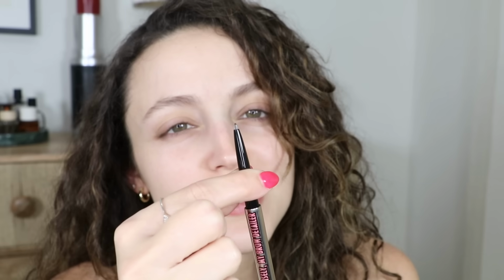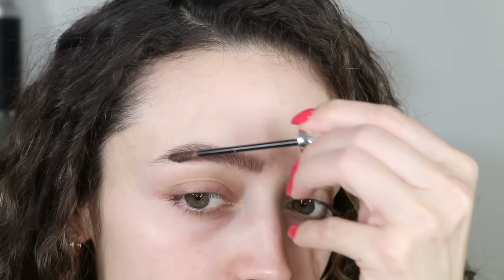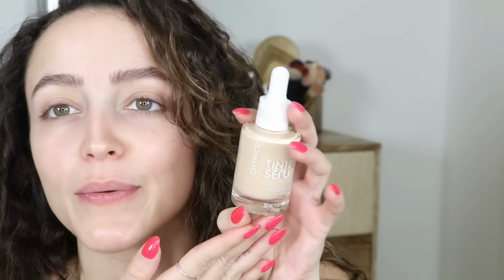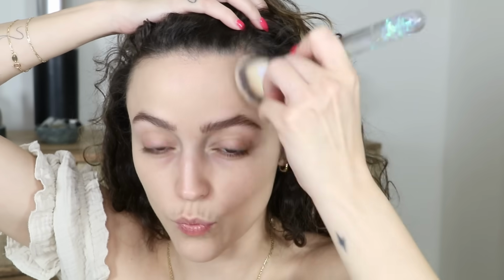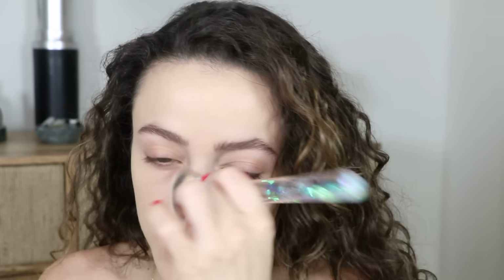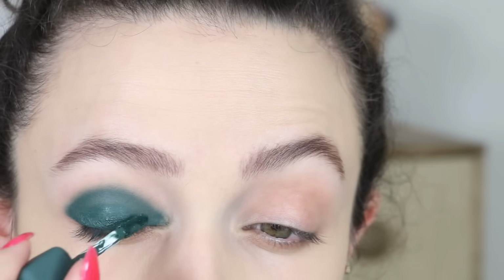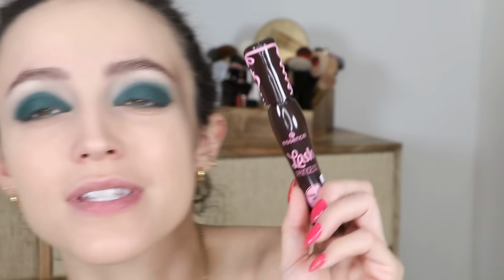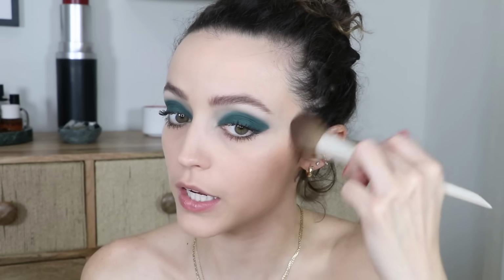New makeup + Chisme - GRWM!!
Products I Used:
Benefit Precisely My Brow Detailer
Benefit Precisely My Brow Wax
Glow Recipe Watermelon Glow Hue Drops in Sunglow
Catrice Nude Drop Tinted Serum Foundation
About Face Matte Fluid Eye Paint in Smoke Signal
Essence Lash Princess Mascara in Brown
ElaLuz Velveteen Queen Powder Bronzer in Pass The Crown
Wet n Wild Color Icon Blush in Naked Brown
LYS Speak Love Lip Liner Pencil in Lavish
MAC M·A·CXIMAL Silky Matte Lipstick in Velvet Teddy
ELF Glow Reviver Lip Oil in Crystal Clear